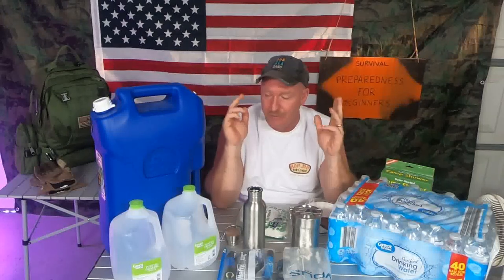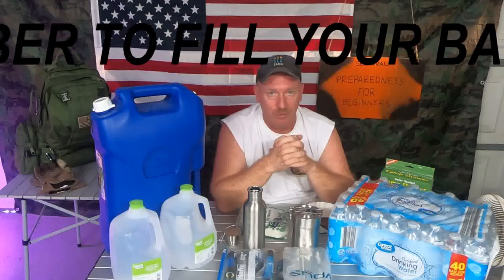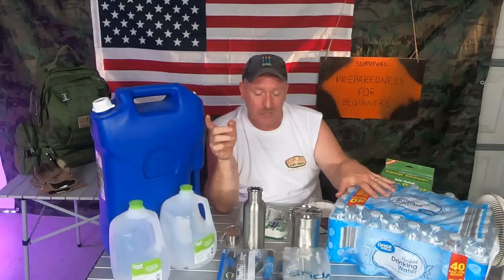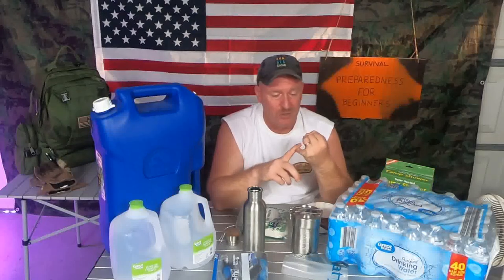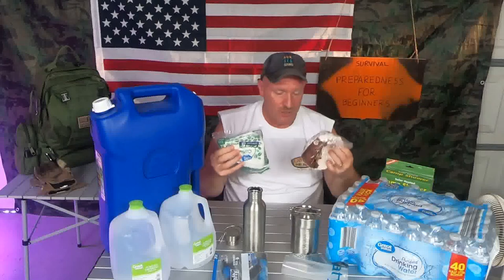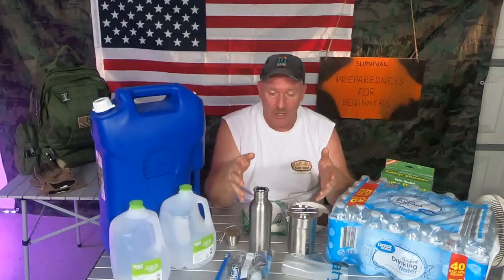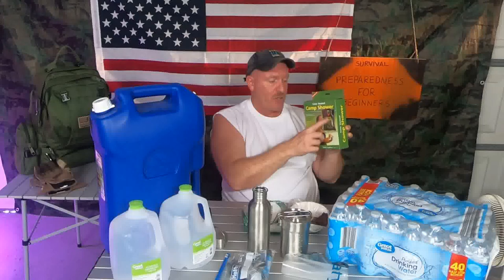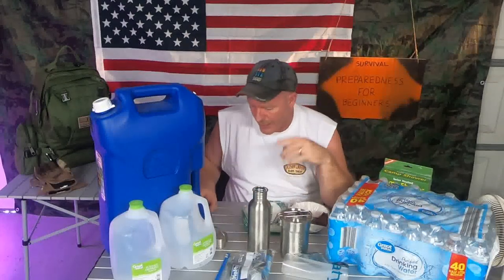HURRICANE SEASON: PREPPERS WHAT IS THE MOST IMPORTANT PREP? : Episode 19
MOST IMPORTANT SURVIVAL PRODUCT:Prepping for Hurricane: Episode 19. My videos are to help the beginners to start to prepare for them and there family's, to have food, water and survival supplies on hand for any type of situations! To show you that even if you are on a budget, you can do this for you and your family. To give you knowledge as a beginner to succeed in preparedness for you and your family.To always bring you good tips and tricks! To also show you how I do things ( not that you have to do it that way) Also if I bring you any type of news I will only bring you news that i can back up with proof. All things that are brought up or talked about or reviews done on are my own Opinion on that particular subject. I ENCOURAGE all comments and different ideas to help all people.If you have a better way or tips on a subject please chime in Thank You!